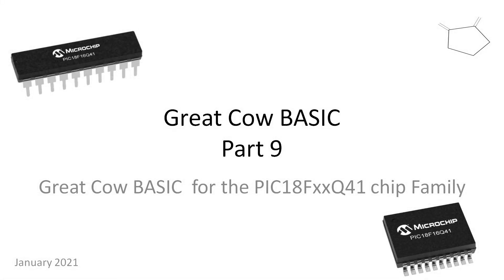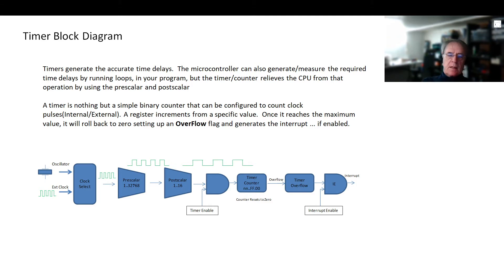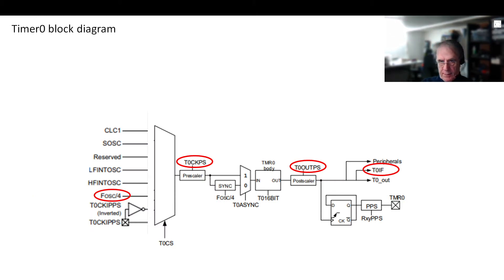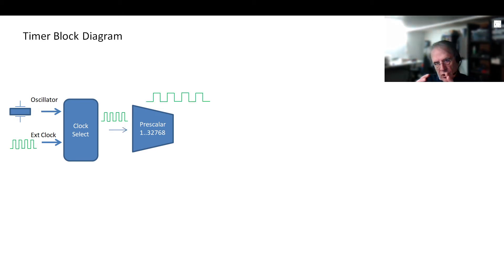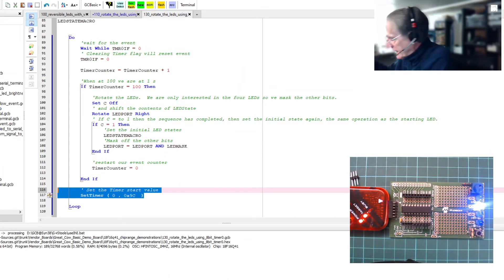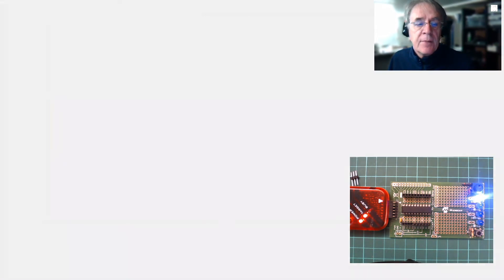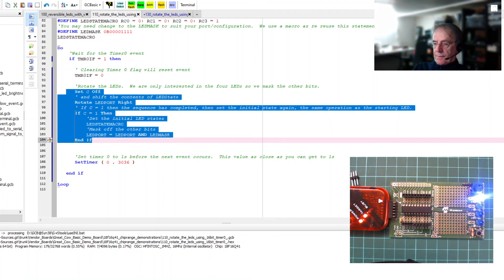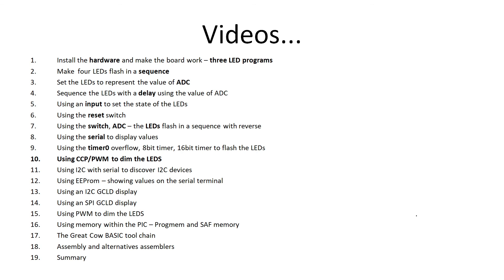PT9: PIC18FxxQ41 chip Family - Using the PIC18FxxQ41with Great Cow BASIC with 8bit and 16bit timers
This video shows how to use bit and 16bit timers.

It shows:
- The principles of operation of timers
- How to setup and use an 8 bit timer to flash the LEDS
- How to setup and use an 16 bit timer to flash the LEDS
- How to use two calculators to setup the timer period.

Using timers is easy and this tutorial brings all it all together in one solution.